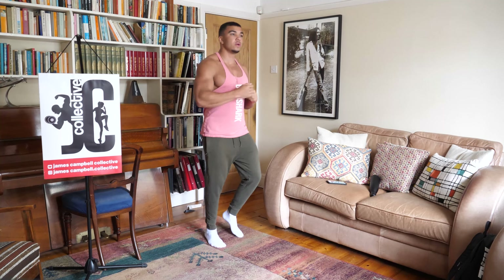How to Train - Back Workouts